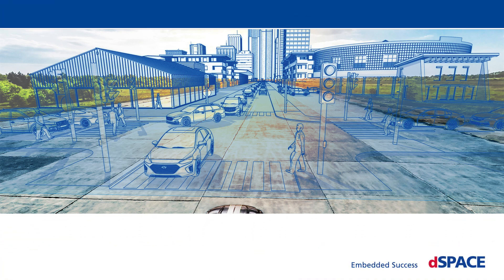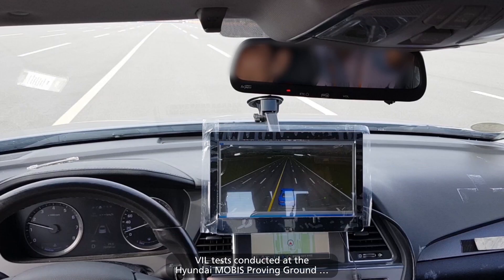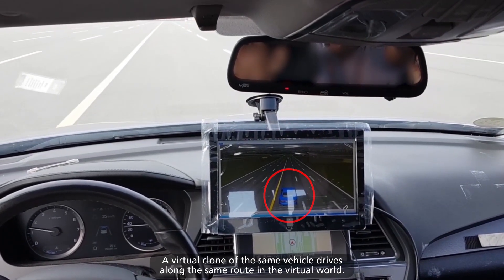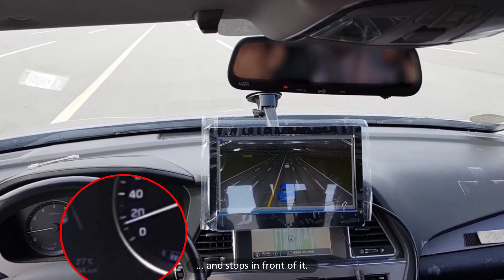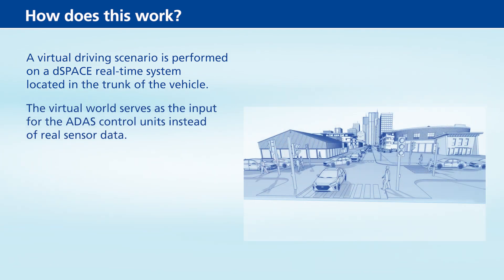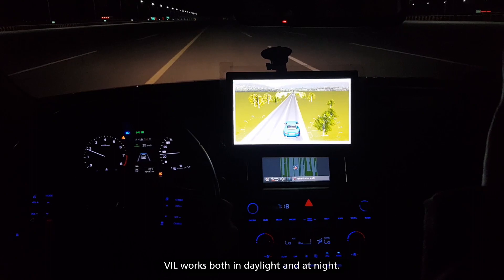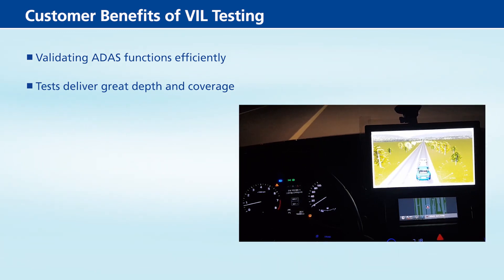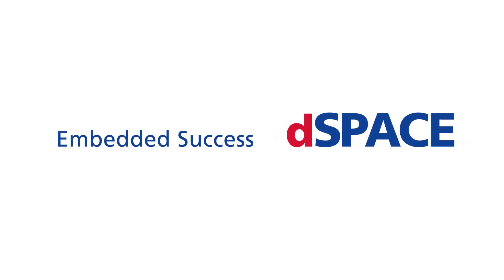Hyundai MOBIS: VIL Testing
Hyundai MOBIS is using the vehicle-in-the-loop (VIL) testing method, to efficiently validate advanced driver assistance systems with synchronous virtual and real test drives. Watch how the testing is performed on the Hyundai proofing grounds.